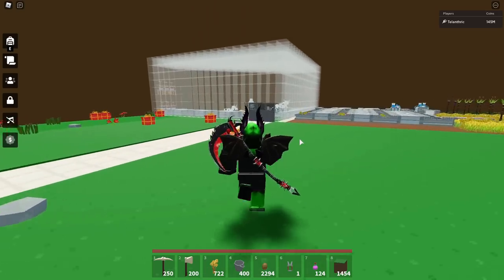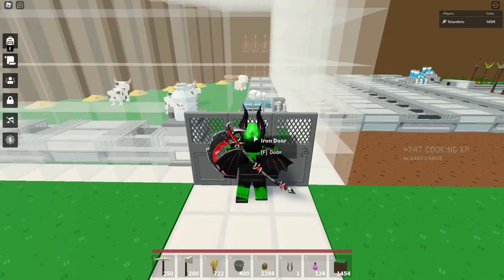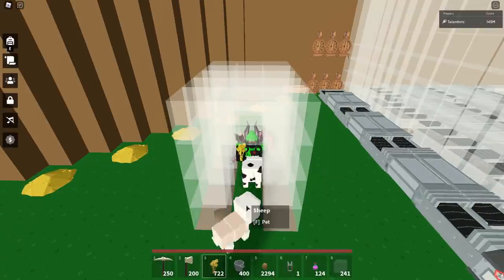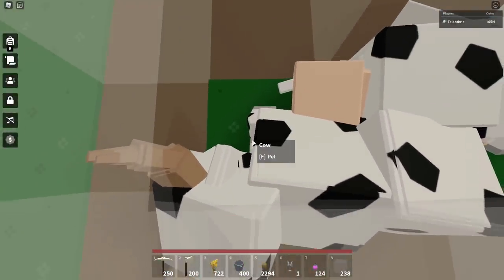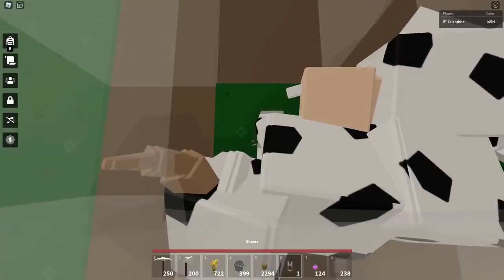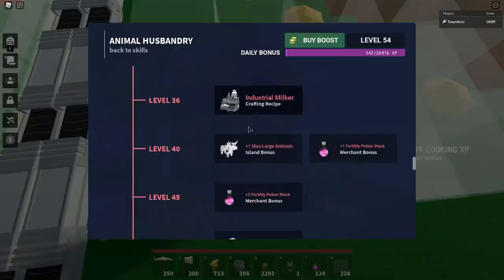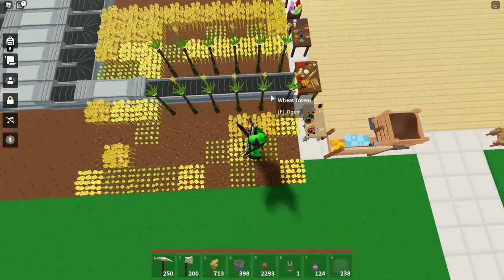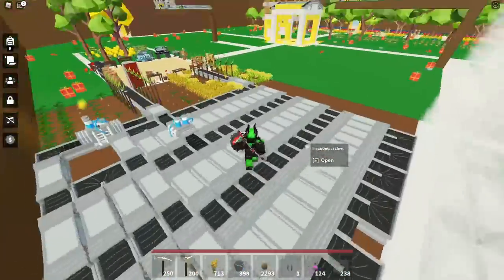Roblox Islands Animal Husbandry XP AFK AUTO FARM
I show how to AFK auto farm animal husbandry xp in Roblox Islands! Pigs are a Roblox Islands update leak, and they are confirmed to be added this Friday. They will probably require a high animal husbandry level to get, so this is very useful.

Like this video for more Islands videos!
Comment your animal husbandry level in Roblox Islands!

Roblox Merch!

Roblox Islands recently had the new furniture update! They added over 30 new furniture items, bulk crafting for 100 items, improved crafting menus, and more! The devs posted a Roblox Islands update leak on twitter of pigs, which are coming soon. They may require a high level to get so it is important to get a high animal husbandry level if you don't want to have to farm a lot during the update. But, even if you are just trying to unlock sheep or anything else with animal husbandry xp, you can do this which is just as fast as normally farming them yourself.

This video is: Roblox Islands Animal Husbandry XP AFK AUTO FARM